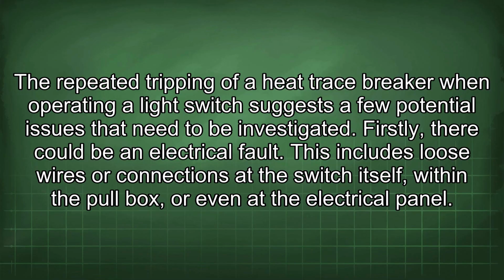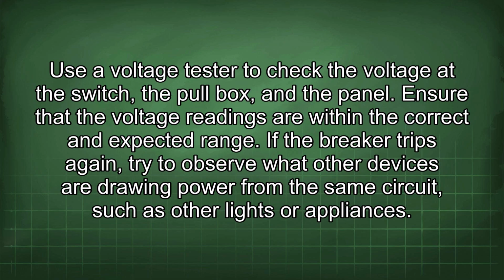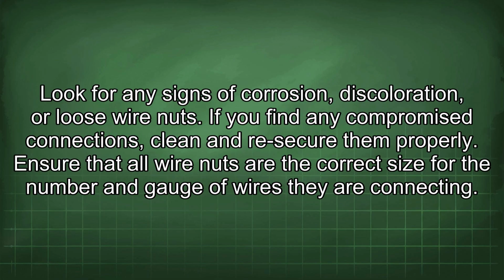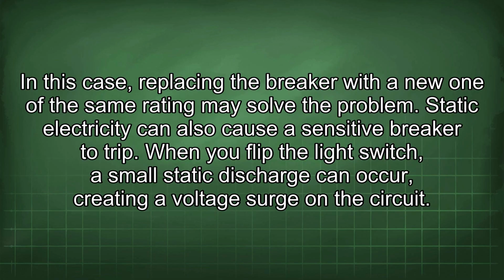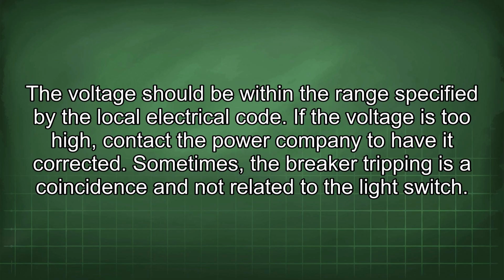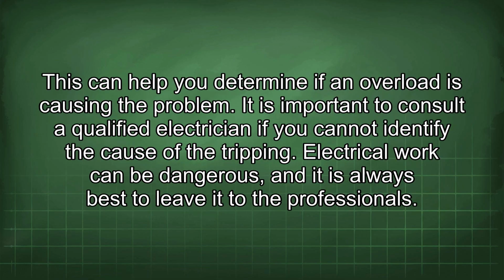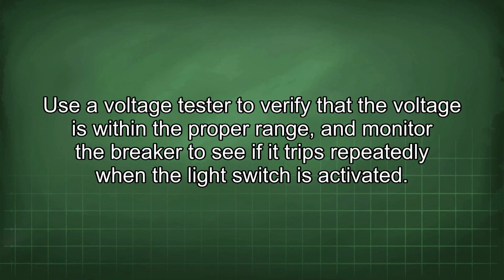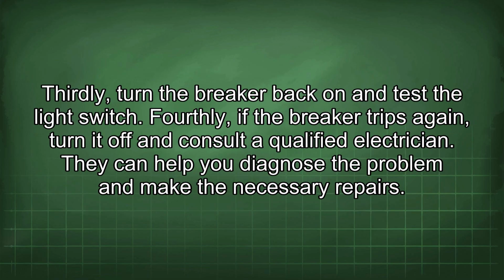Why Does My Breaker Trip When I Flip Switch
Discover the potential causes for a breaker tripping when you operate a light switch, including electrical faults, sensitive breakers, and heat trace issues. Learn troubleshooting steps to identify the problem and prevent future trips. Consult an electrician if needed.